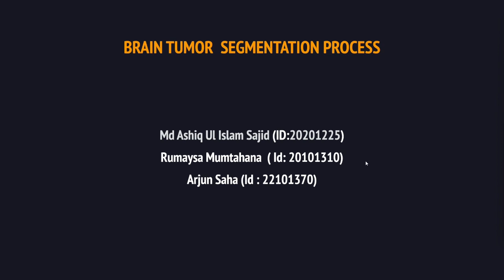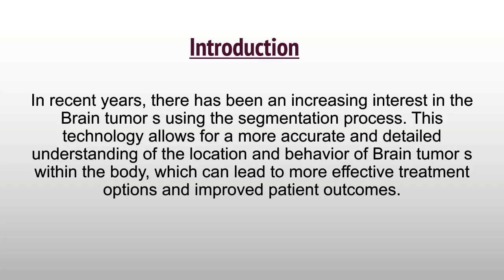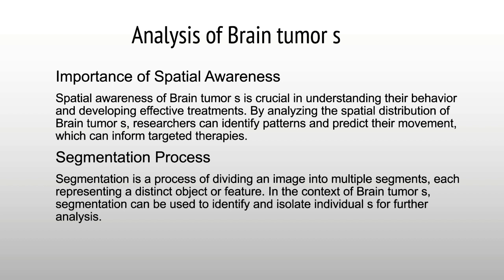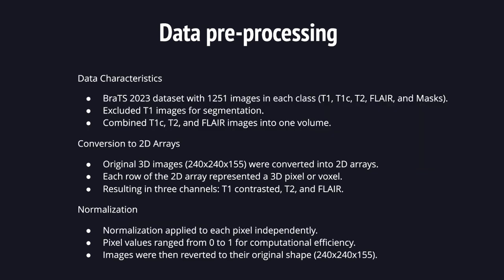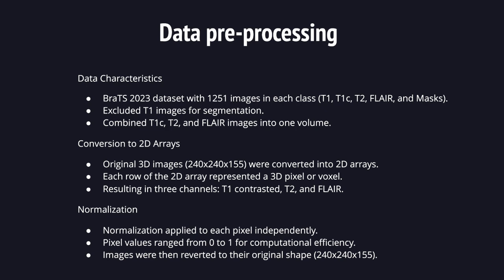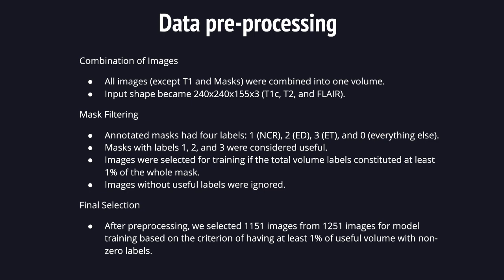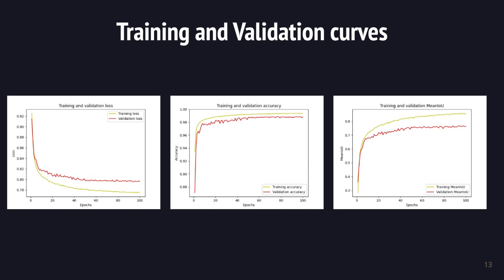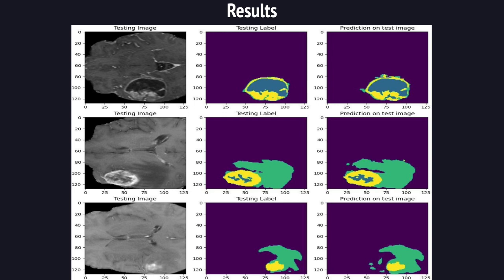Brain tumor segmentation project slide